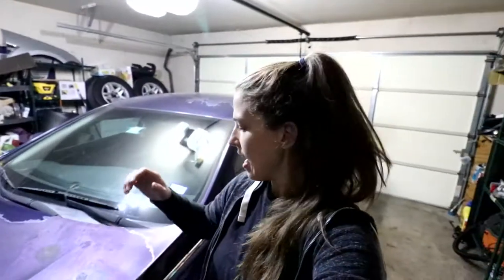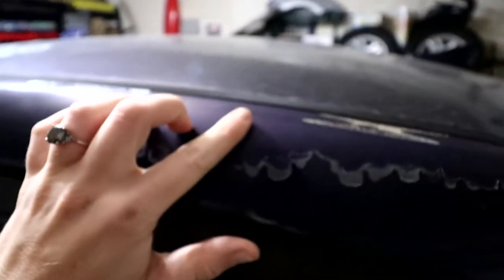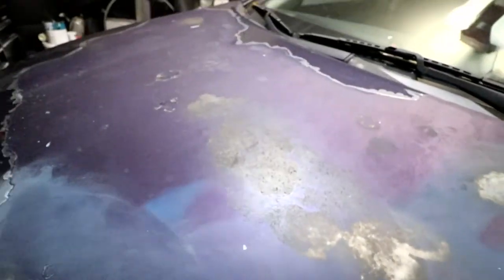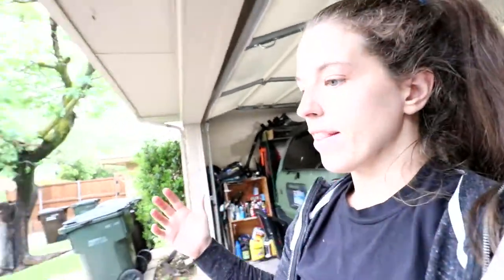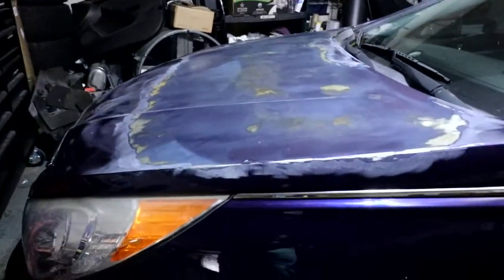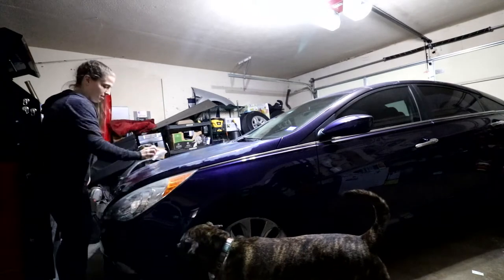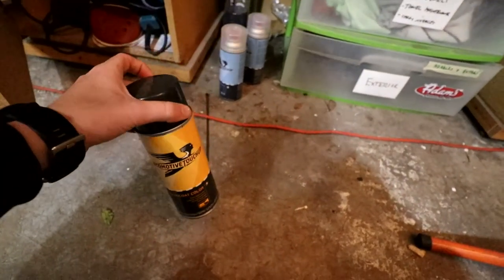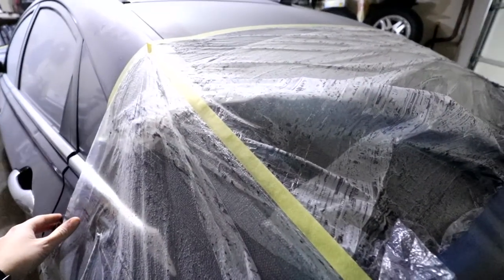How We Repainted Our Car for Under $100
Welcome back to the channel! Today, we are going to walk you through the steps of how we are painting out 2013 Hyundai Sonata for under $100.

This channel is surrounded around our journey of growing our wealth and our income streams, and in today's video, we are repainting our Hyundai Sonata that we purchased from my Aubrey's sister.

🚗 Learn How We Turned Car Sharing Into a Six-Figure Semi-Passive Revenue Stream

🎥 Check Out the Gear We Use to Make My Videos, Build My Van & Manage My Turo Fleet